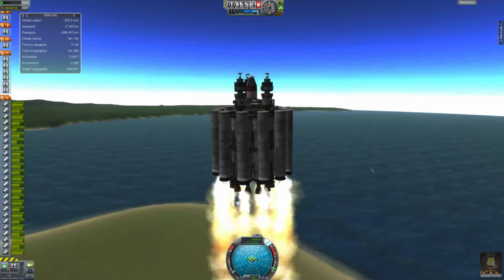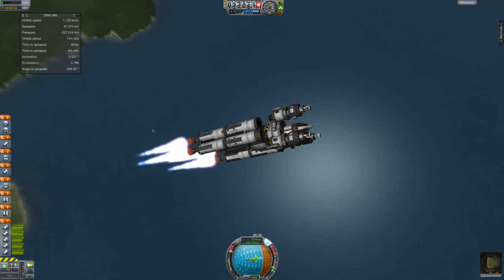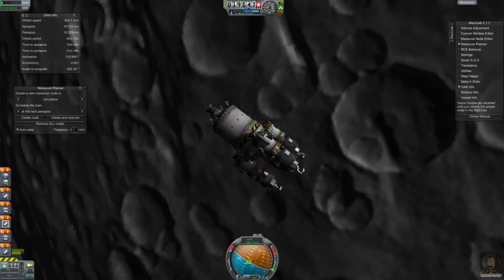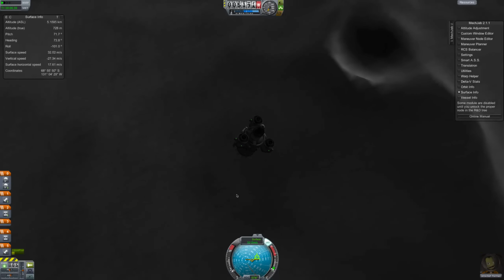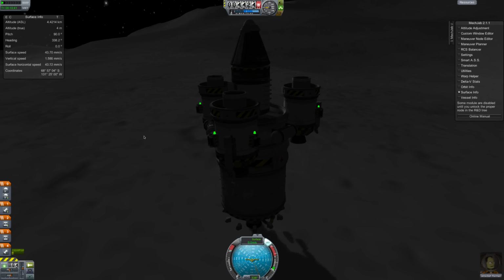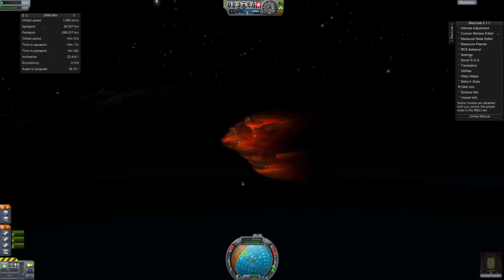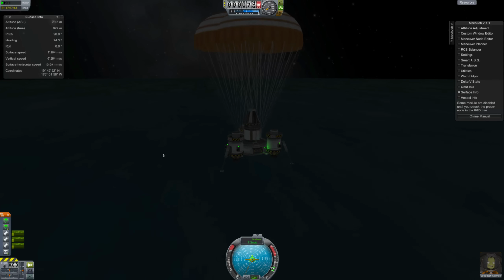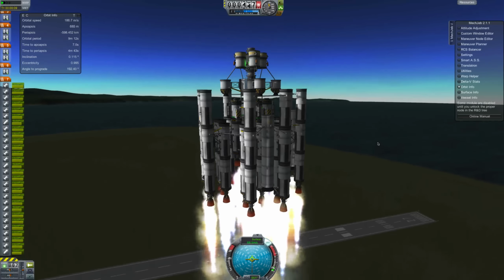Kerbal Space Program career mode 4: Where mining on the moon, we carry a harpoon.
Playing Kerbal Space Program planing the future of my space exploration.